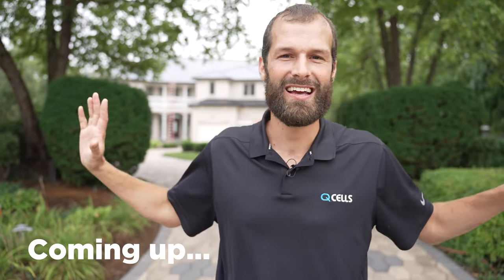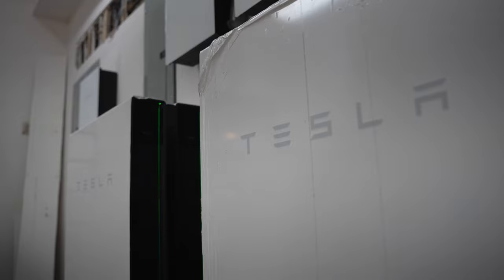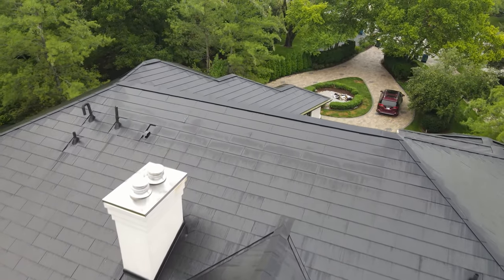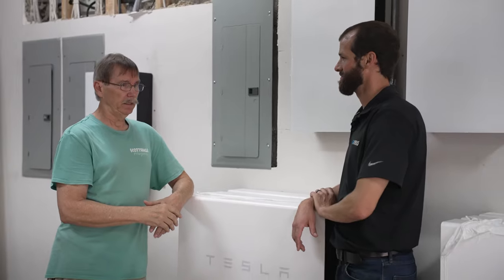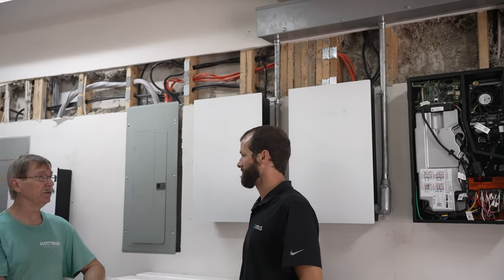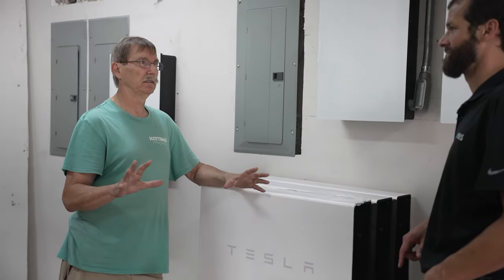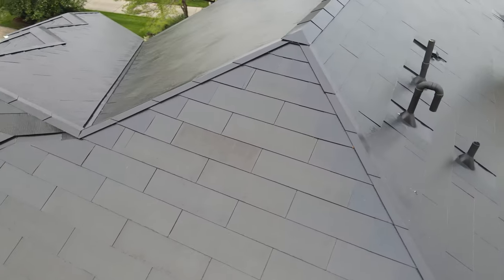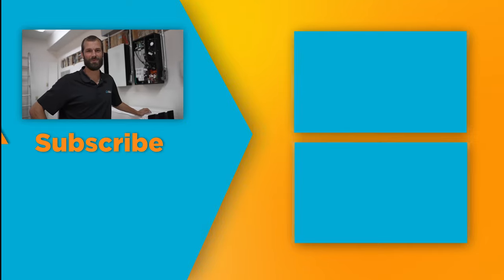Called Out to a SPARKING Tesla Solar Roof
Discover Your Solar Savings: Calculate the Cost of Solar Panels for Your Home

EPRO-2-Call:
We’ve all been there: You’ve got the tools and the willingness to solve your own electrical problem, but are held up by a couple ominous details. Rather than hiring out the whole project, get 1-on-1 time with an EPro master electrician on a video or voice call

Synopsis:
Uh oh. We got a little call from the gutter installers after installing our first full-size Tesla Solar Roof: Turns out they saw sparking when they bumped the roof with a metal gutter. We’re back to investigate and share some advice for electrical contractors and homeowners about considerations and advantages of the Solar Roof. Enjoy!

Outline:
0:00 - Introduction
1:19 - Solution
2:01 - Full Tesla Infrastructure
2:39 - Homeowner & Neighbor Impressions
3:40 - Why Tesla Solar Roof?
5:12 - Project Duration?
5:35 - Conduit Perfection!
7:22 - Energy Independence & Customer Satisfaction